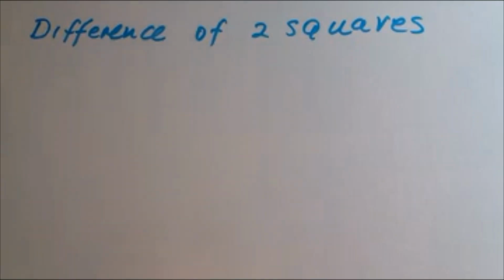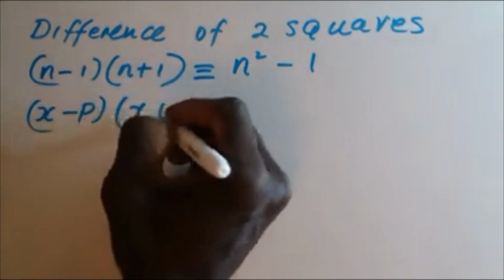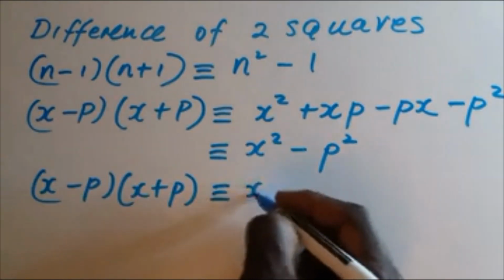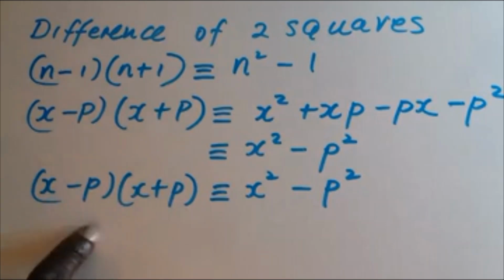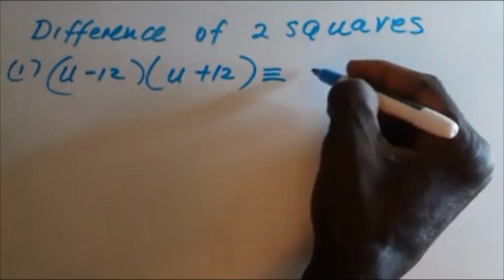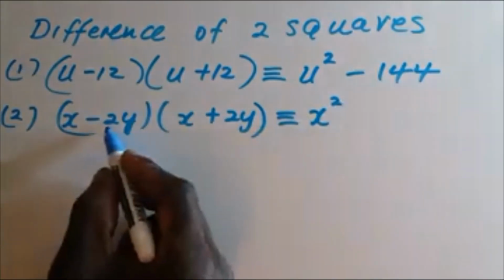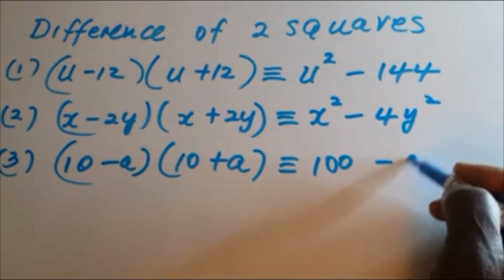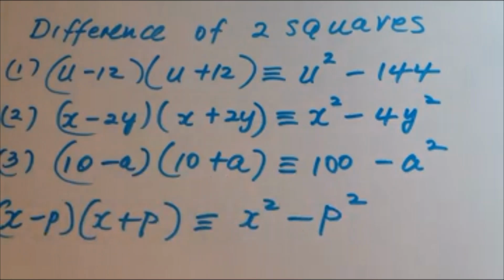Difference of two squares 1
This video shows how to apply this very important algebraic relationship